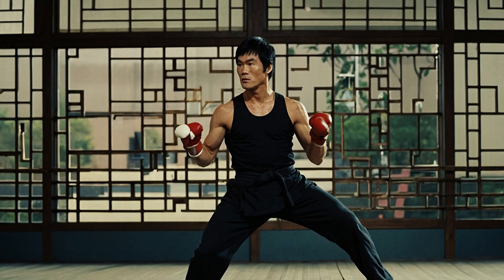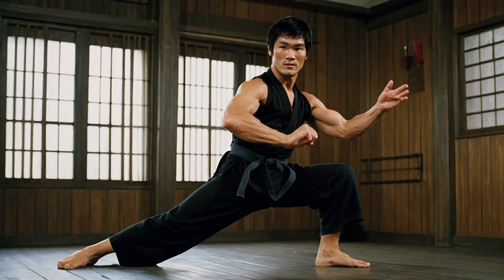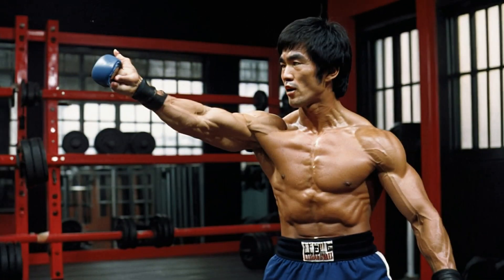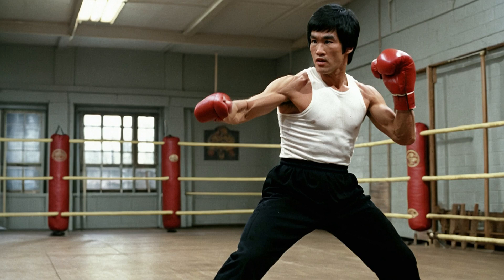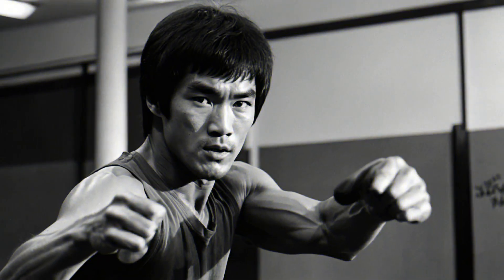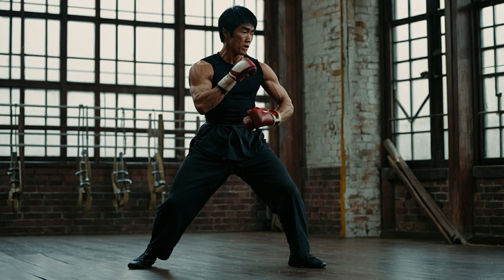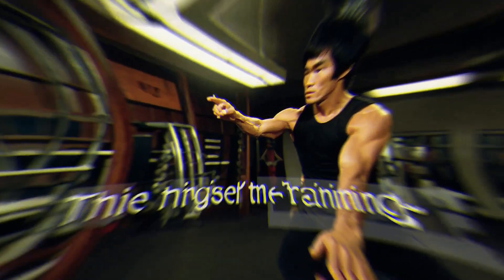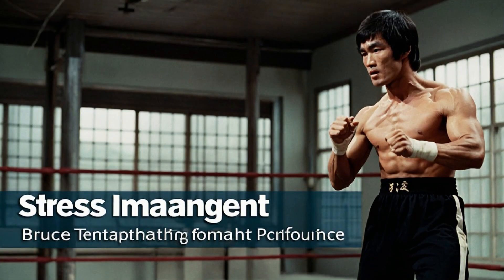Bruce Lee Secret Training Formula for Ultimate Fighting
"🔍 Uncover the Secrets of Bruce Lee's Fight Training! 🔍

Ever wondered how Bruce Lee achieved such incredible speed, power, and agility in his fights? In this video, we dive deep into the legendary martial artist’s training regimen and reveal the secret formula that made him a global icon in martial arts!

💥 What You’ll Learn:

The core principles behind Bruce Lee's training philosophy.
How his strength training routines went beyond traditional weightlifting.
The innovative speed and agility drills that set him apart.
Bruce Lee’s mental conditioning techniques for peak performance.
The importance of diet and recovery in his training.
Whether you’re a martial arts enthusiast or just curious about what made Bruce Lee a legend, this video breaks down his training methods in a way that’s easy to understand and incredibly inspiring.

👉 Watch now to discover:

Bruce Lee’s unique training routines and techniques.
How to apply his secret training formula to your own workouts.
Insights into the mindset that drove Bruce Lee to greatness.
Share your thoughts and favorite Bruce Lee training tips in the comments below!